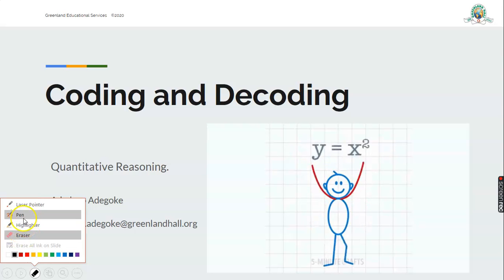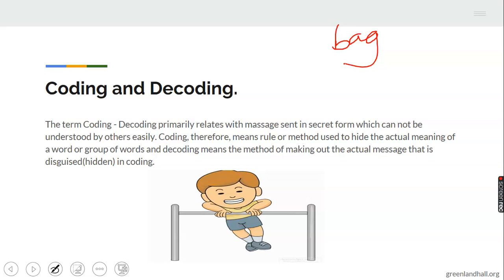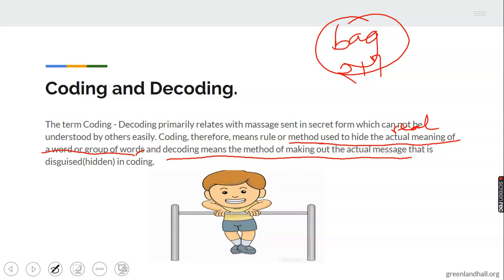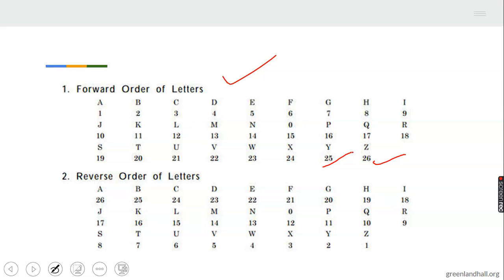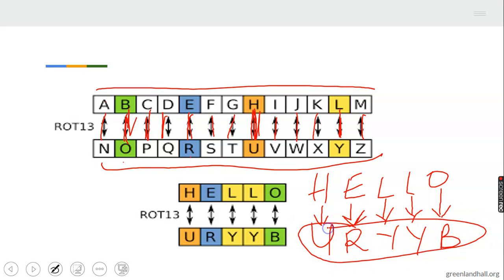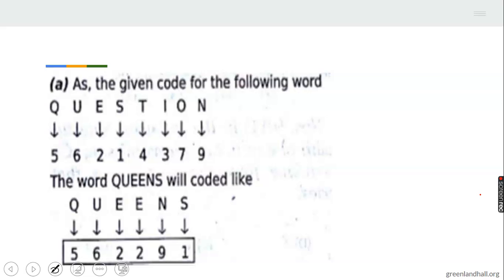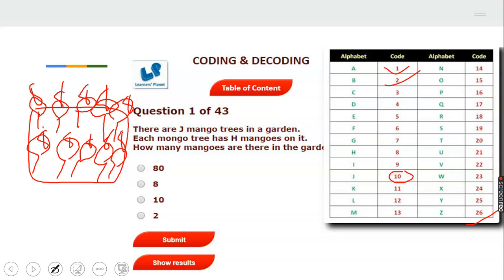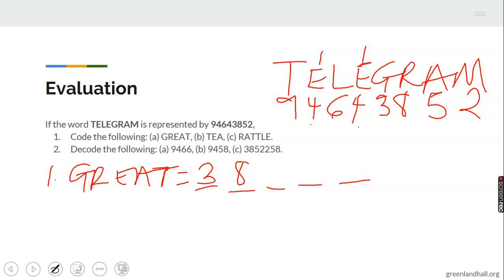Coding and Decoding